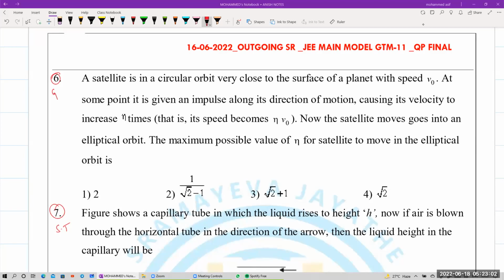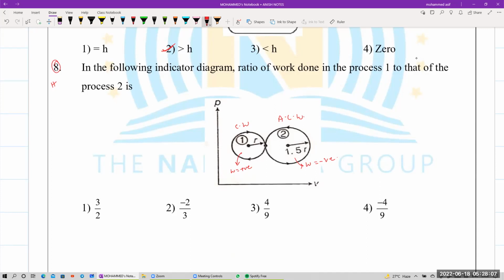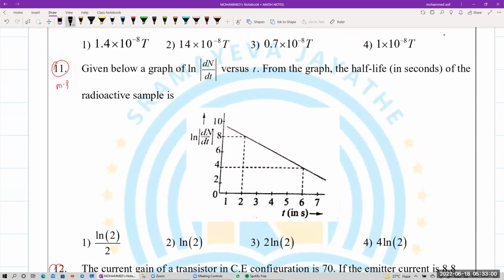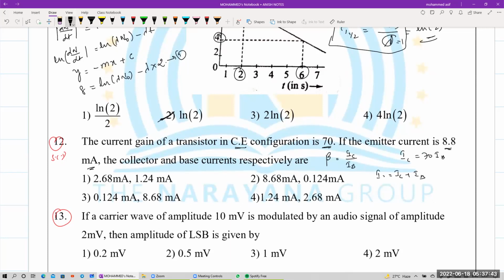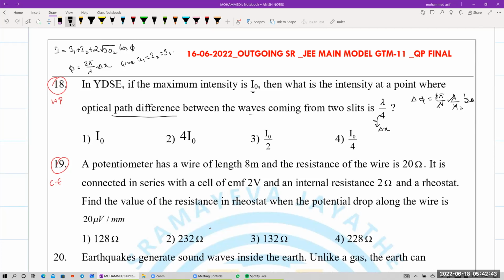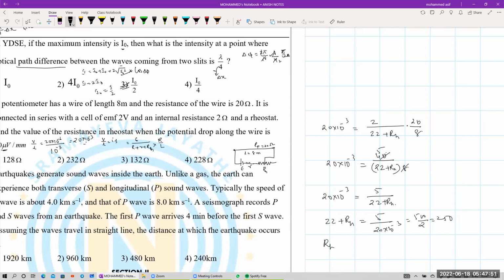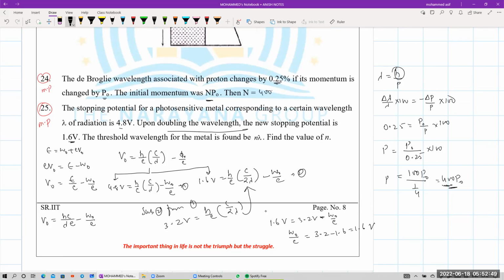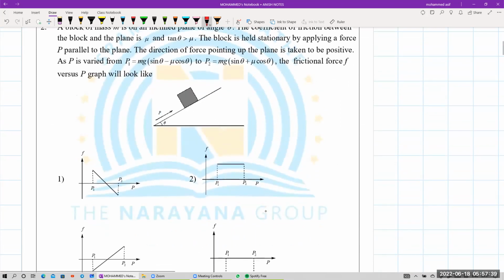MOCK TEST 1 JEE MAINS